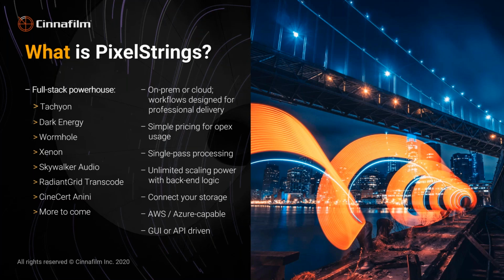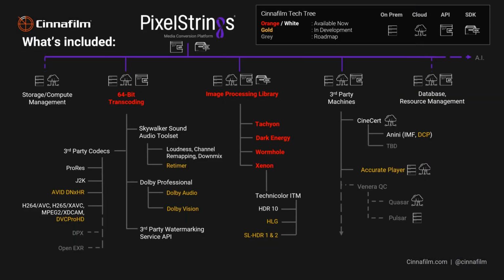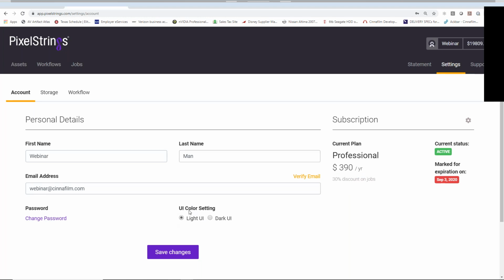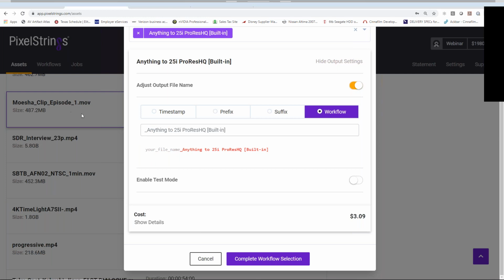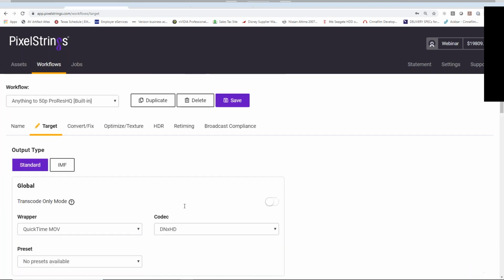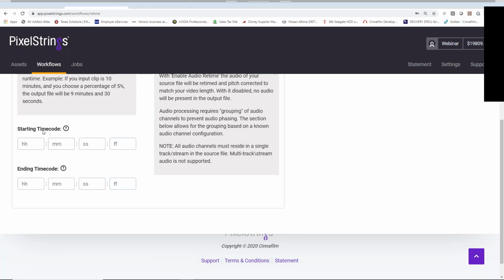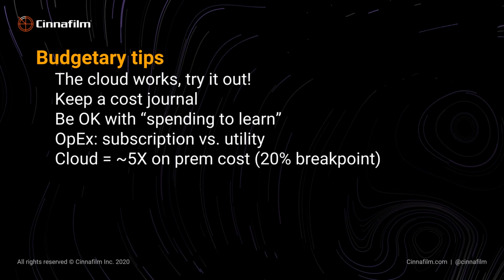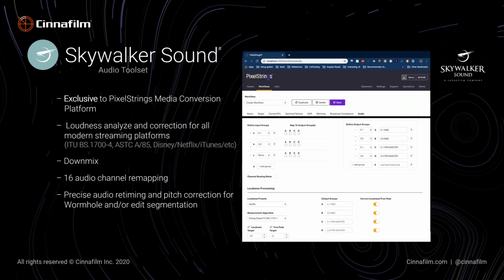Create High-Quality Media Conversions with PixelStrings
Cinnafilm, the quality leader in complex media conversions for professional content, hosted a webinar to show how anyone anywhere can process conversions easily in the cloud with the new PixelStrings PaaS.

From Tachyon frame rate conversions to Technicolor HDR processing, PixelStrings ensures the highest quality conversions for your valued media at an affordable price point.

AGENDA

- What is PixelStrings and what can it do?
- How does this thing work?  What's included?
- Quick start - Setting up storage
- Quick job - Building a workflow and running a job (with transcode + Tachyon image processing)
- Budget tips - How to use test mode
- File management tips
- Coming soon - Skywalker Sound Audio Tools!